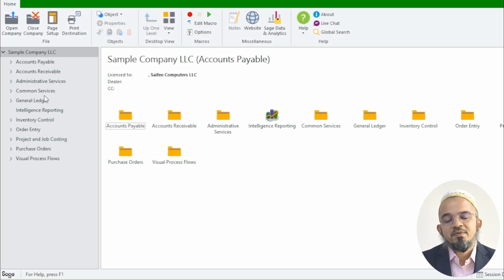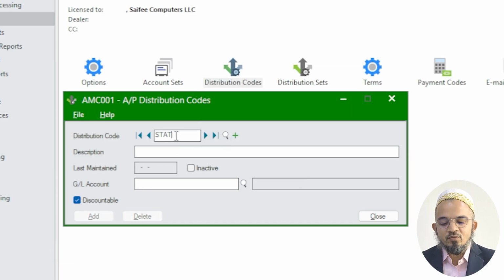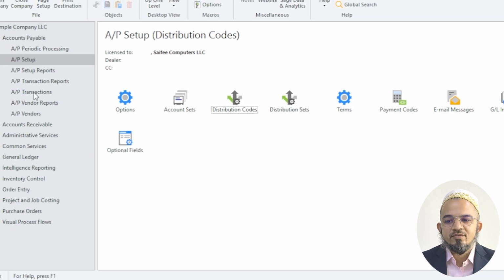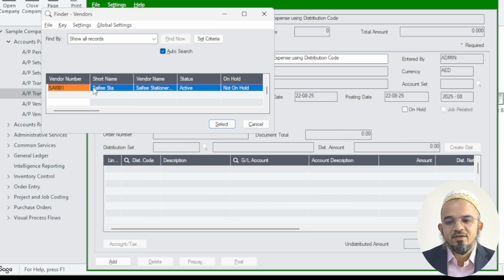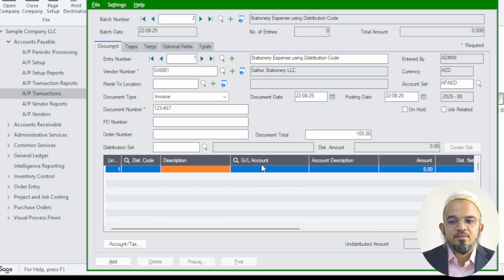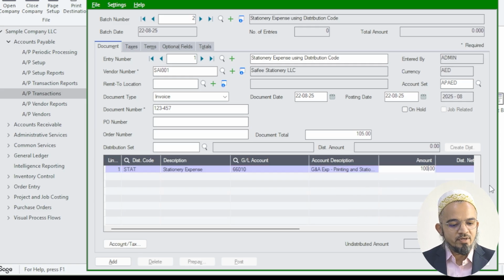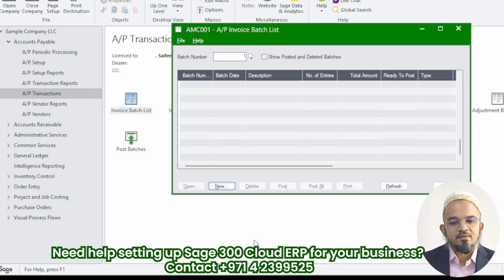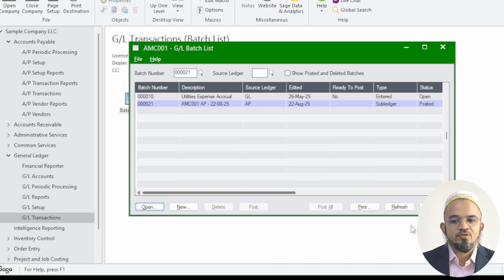Sage 300 Accounts Payable | Learn Invoice Entry Using Distribution Code in Minutes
Master Accounts Payable Invoice Entry in Sage 300 ERP with this quick step-by-step tutorial. Learn how to record supplier invoices easily using Distribution Codes — a simple feature that saves time, improves accuracy, and reduces manual data entry errors.

What you’ll learn:
✅ How to create and use Distribution Codes in Sage 300
✅ How to enter supplier invoices faster
✅ How to limit GL access for team members
✅ Practical tips for daily AP workflows

If you’re new to Sage 300 or want to make invoice processing faster and cleaner, this video is for you.